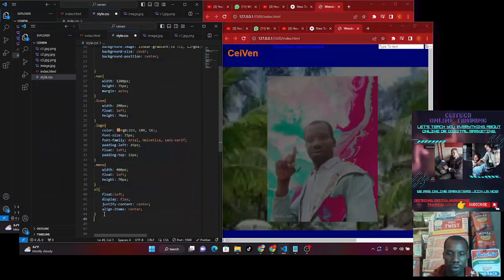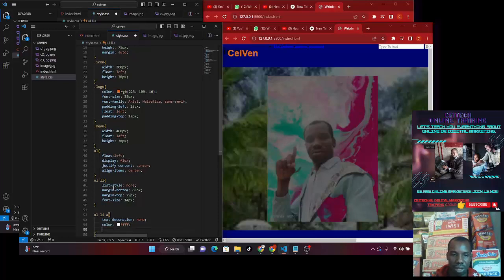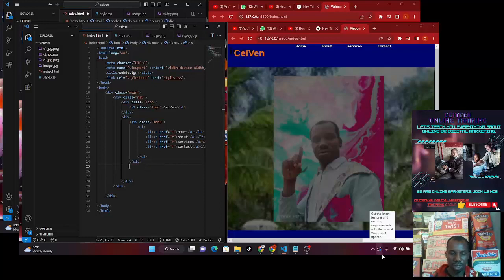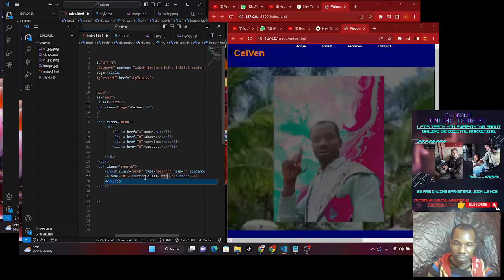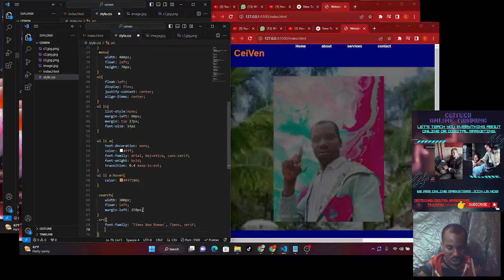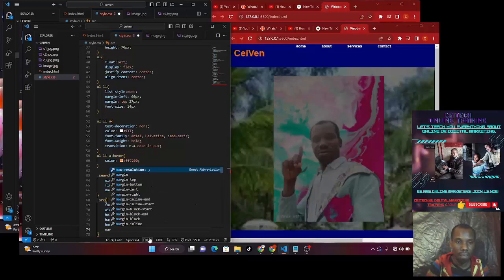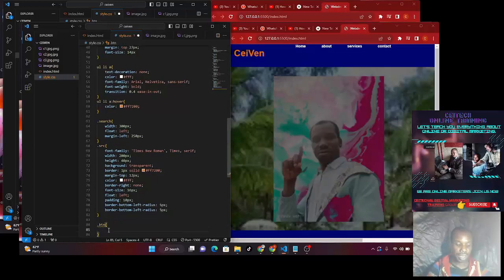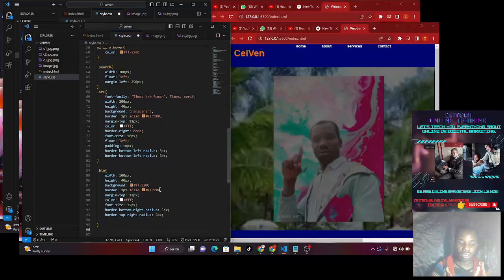building a complete website from scratch using html and css part 2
In this video, you will learn how to develop a comprehensive website design step by step using HTML and CSS. It will be a fully responsive website design, with 5 different website pages linked together via a navigation menu. We'll learn how to make a Home Page, an About Page, a Course Page, a Single Blog Post Page, and a Contact Page with a working contact form.